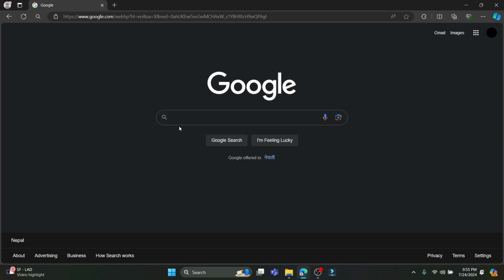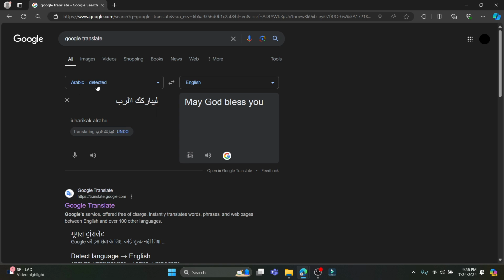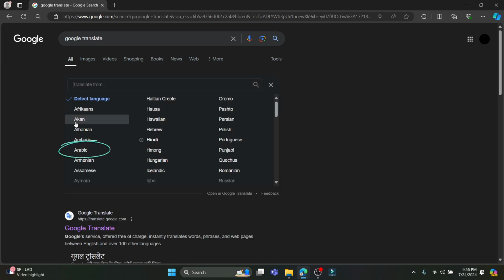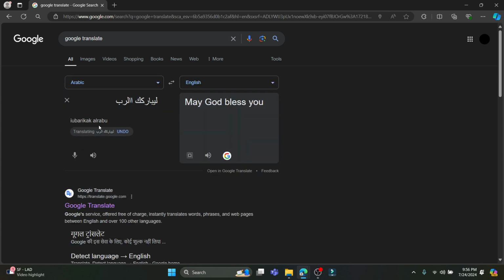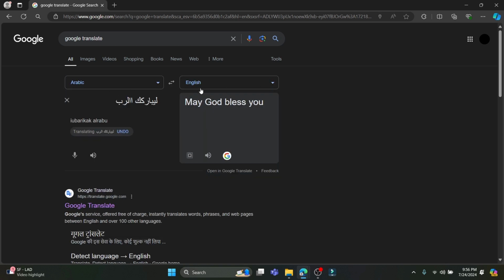How to Activate Google Translate Arabic to English (2024)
Learn how to easily switch Google Translate from Arabic to English. This video shows you step-by-step instructions on using Google Translate for Arabic to English translations. No more language barriers.